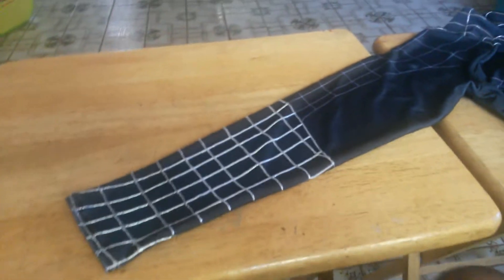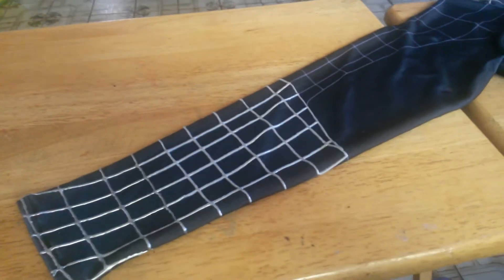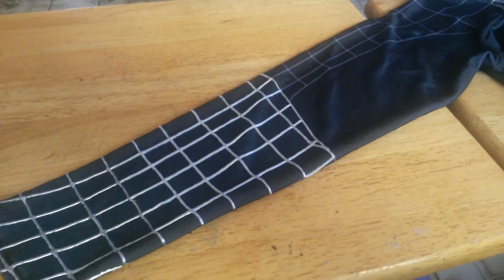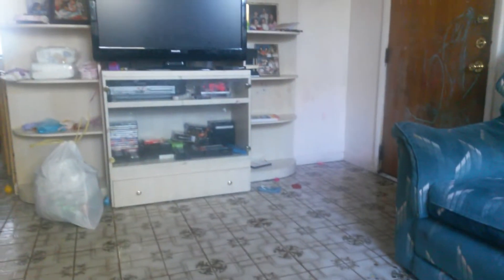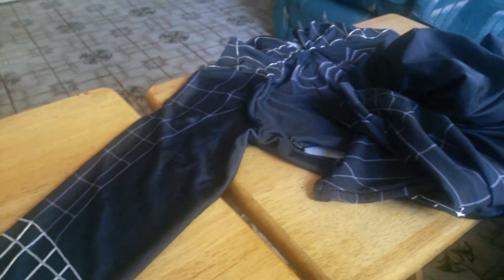Spiderman black suit update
I'm sorry this video is not that much helpful but in my next one I will try to make it as helpful as possible